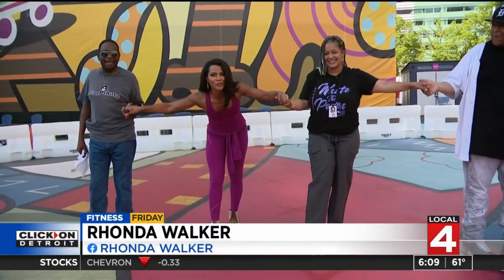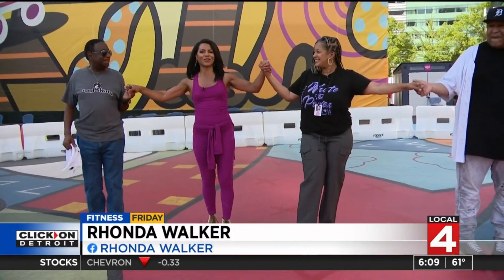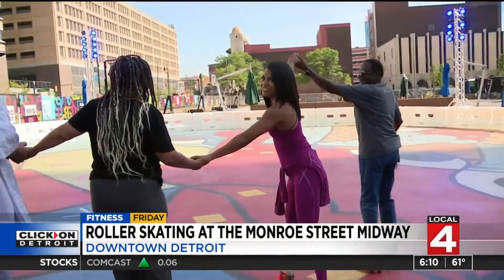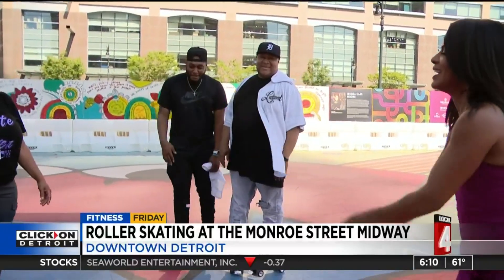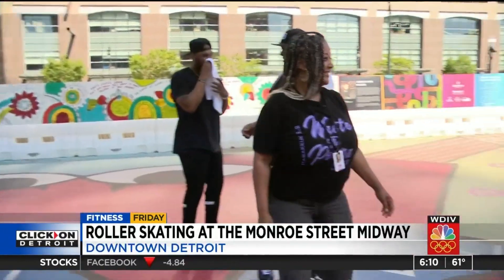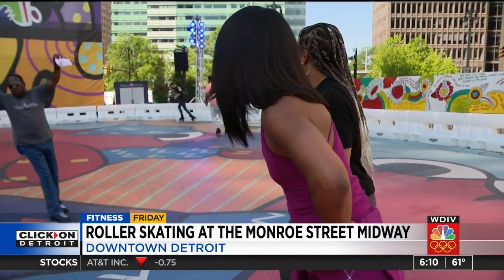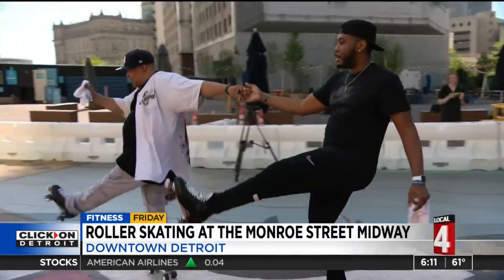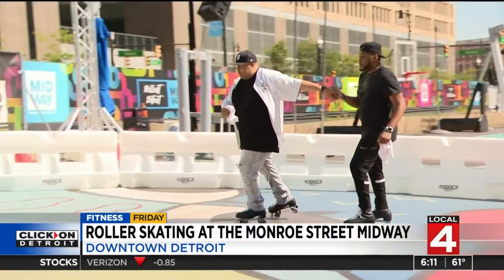Fitness Friday: Skating with RollerCade Detroit at the Monroe Street Midway